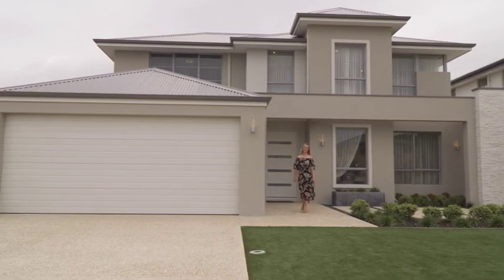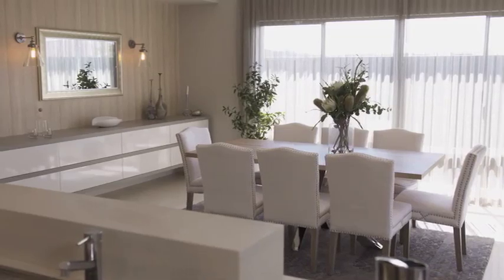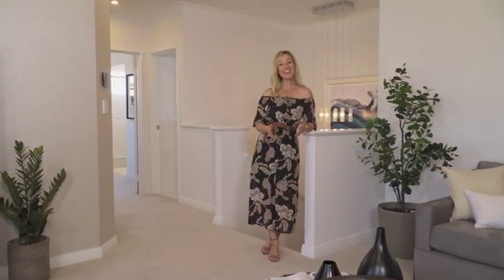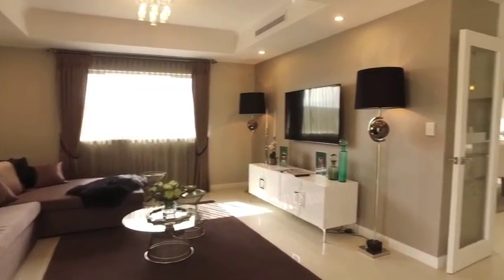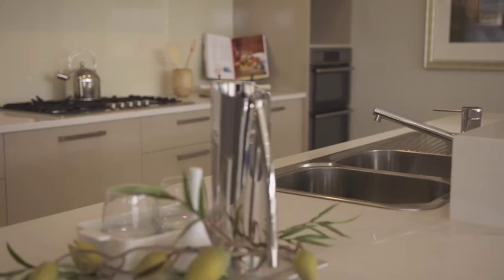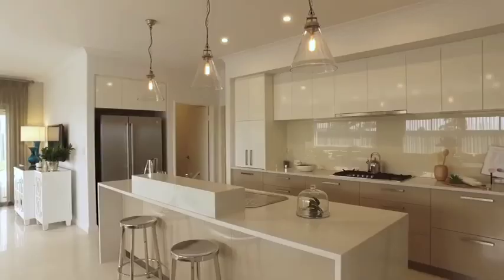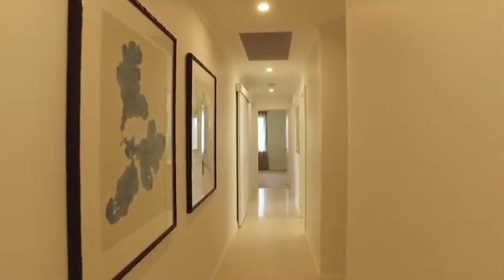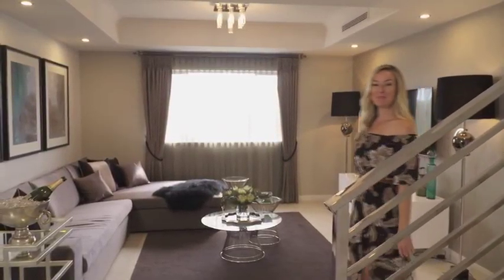Atrium Homes NO1 543 7th May 2016